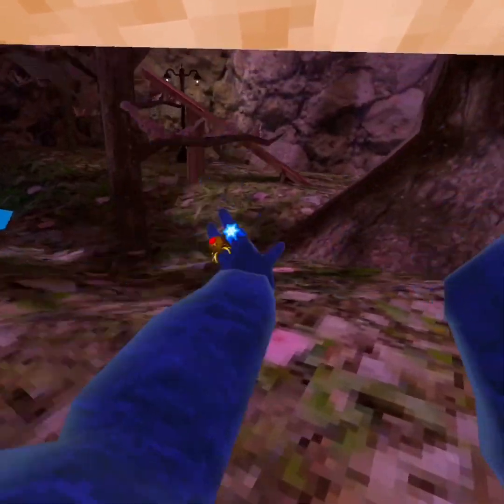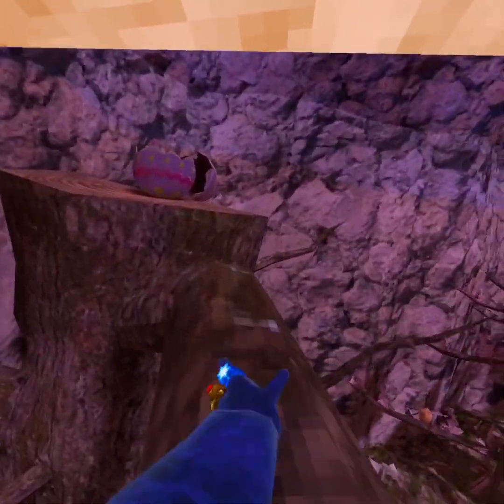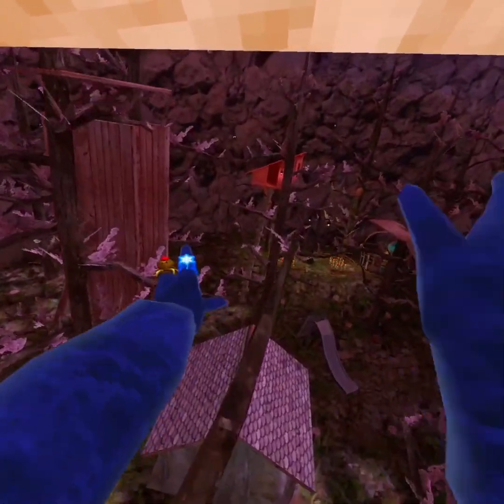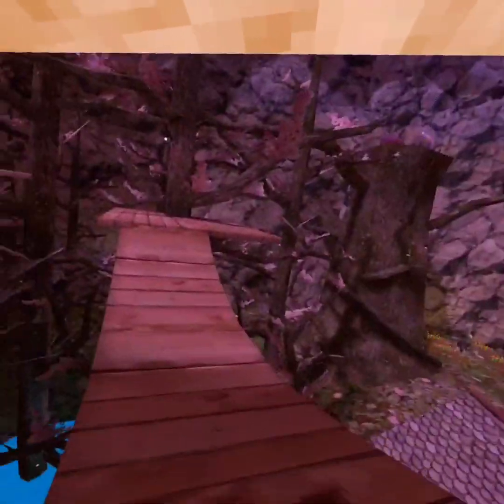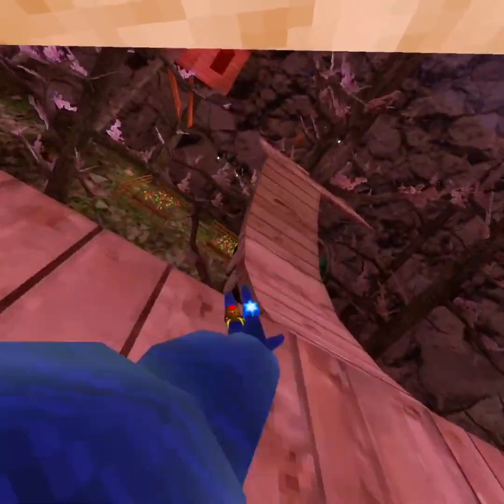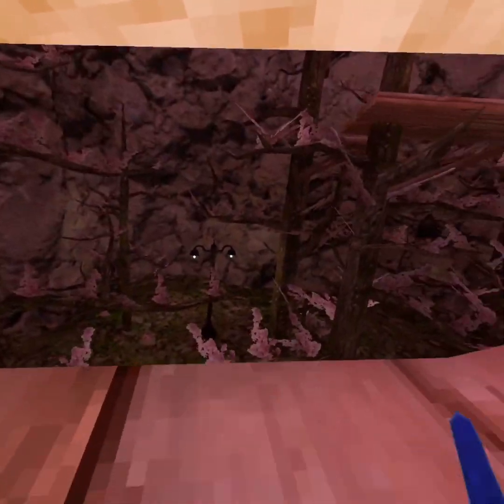Part One of Daily Map Challenges!